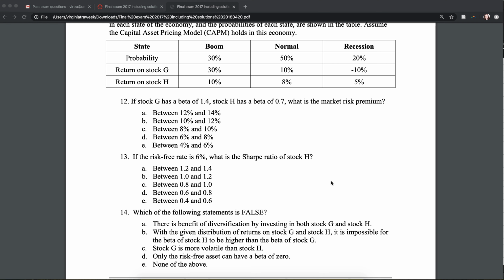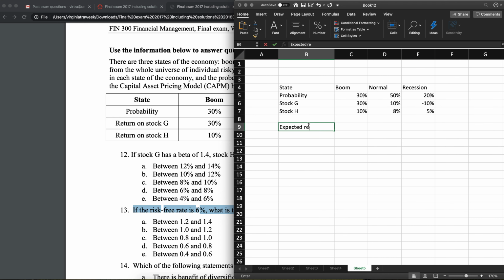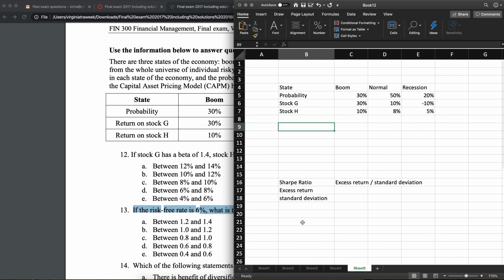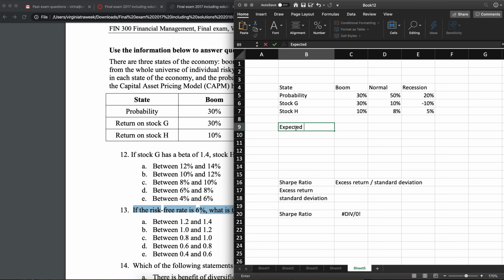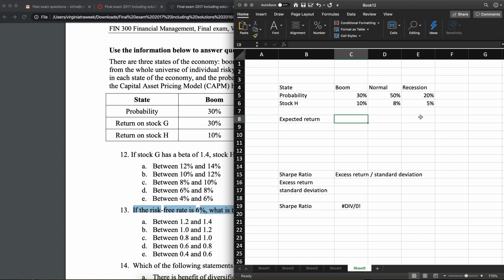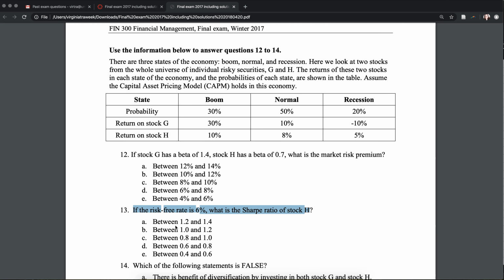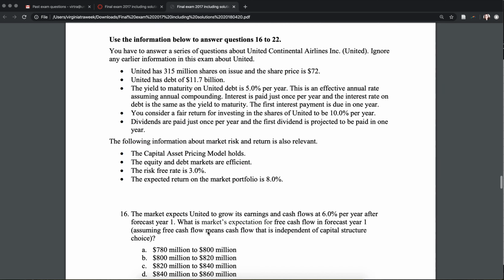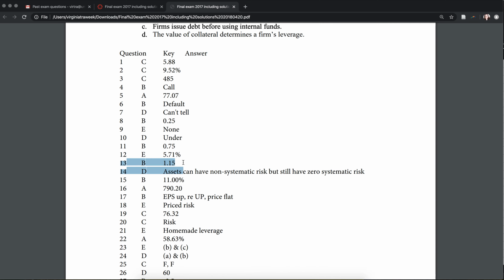2017 Question 13